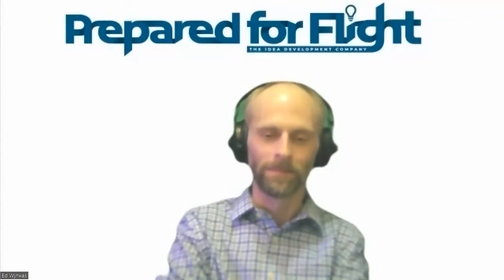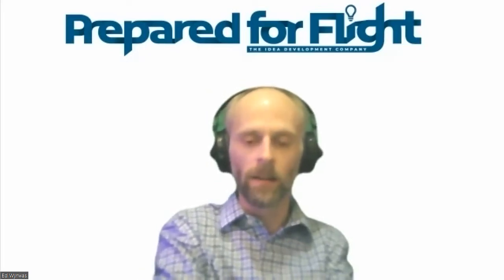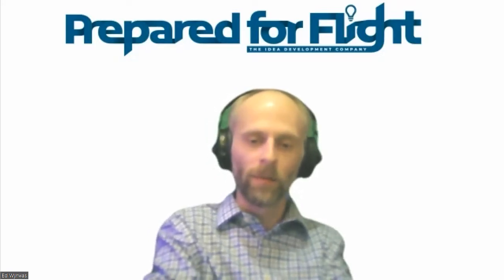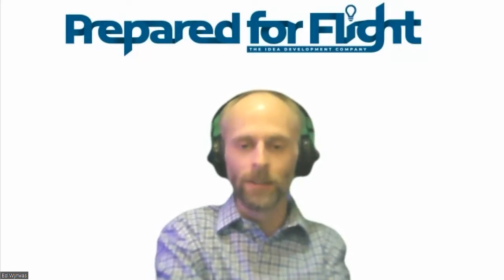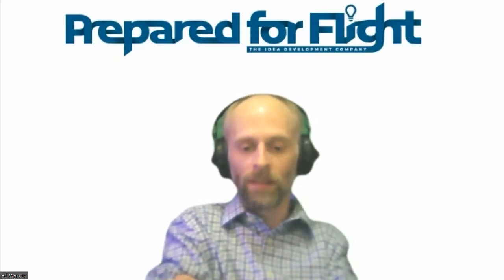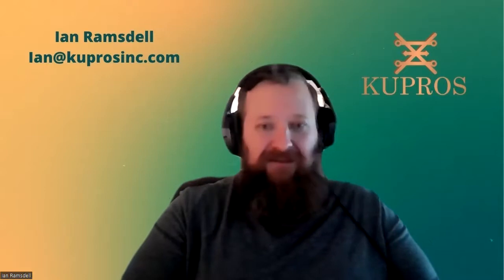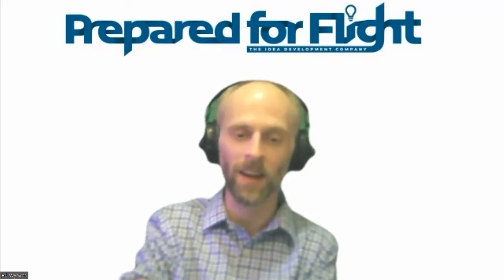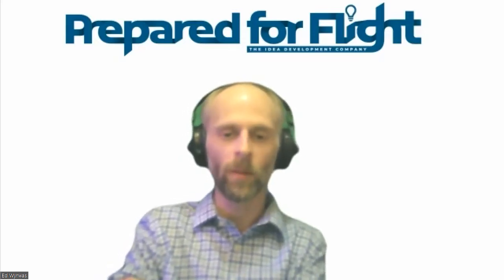Why NASA is so enthusiastic for conductive filament 3D printing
In this webinar Ian Ramsdell (CEO Kupros) talks with Ed Wyrwas, CEO of "Prepared for Flight", and a design engineer for NASA, on why they are so excited about the current benefits and future potential for additive manufacturing with conductive filaments for teh spaceflight program.